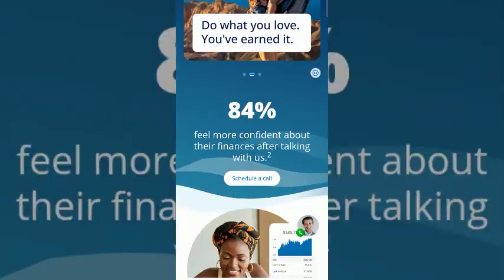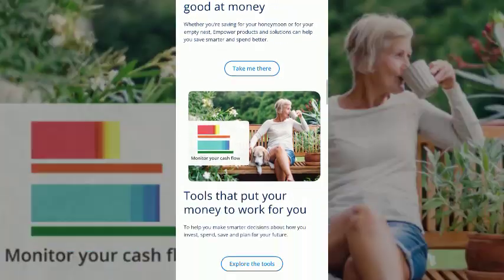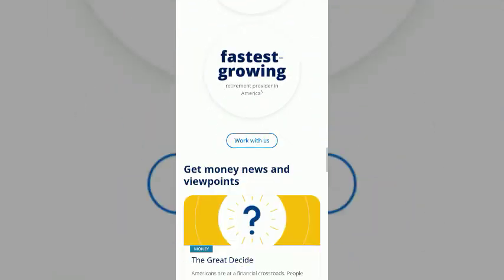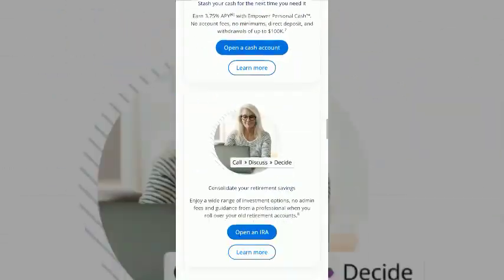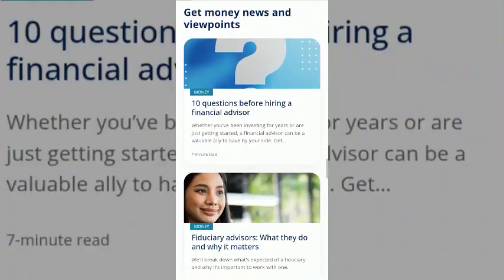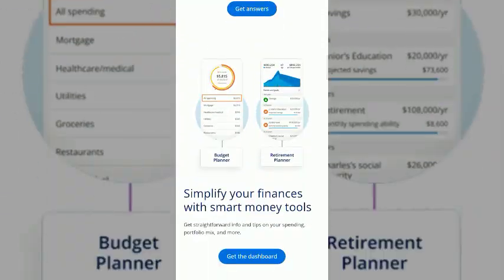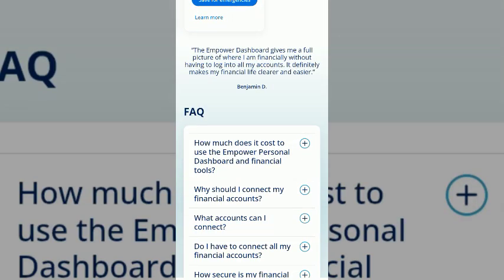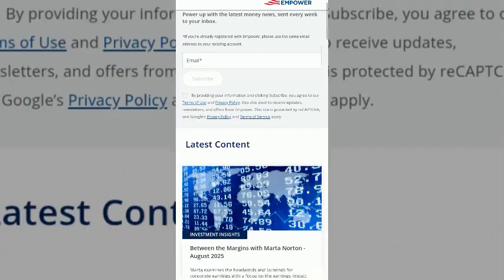HOW TO MONITOR REBALANCING SUGGESTIONS IN EMPOWER (2025 UPDATED GUIDE)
In This Video, you will learn about the step-by-step process to effectively monitor and understand asset rebalancing suggestions within the Empower (formerly Personal Capital) platform. This is a crucial skill for managing your investment portfolio and ensuring it stays aligned with your target allocation and risk tolerance.